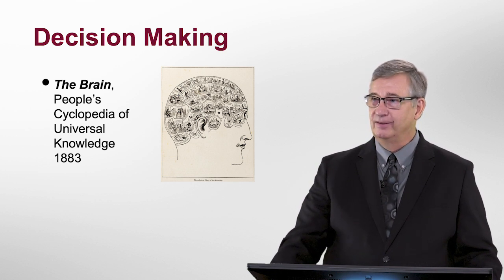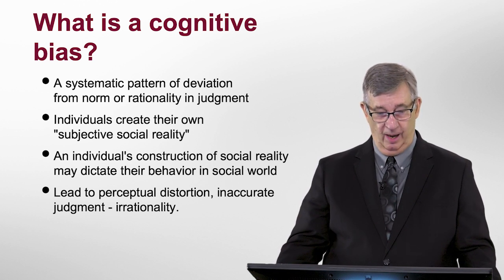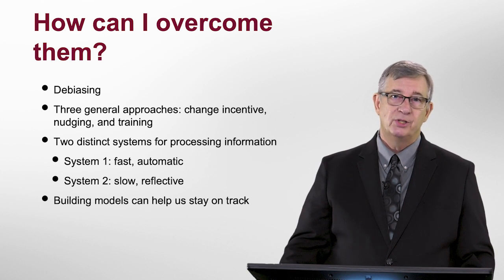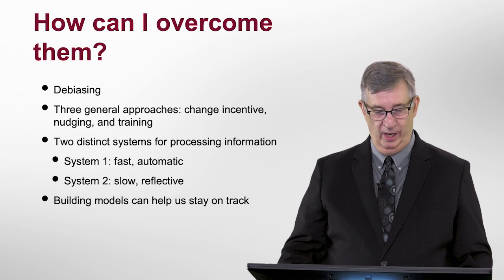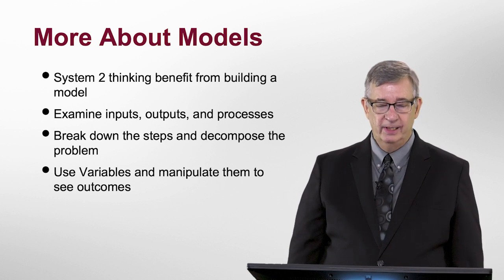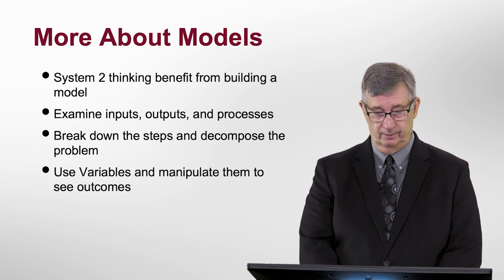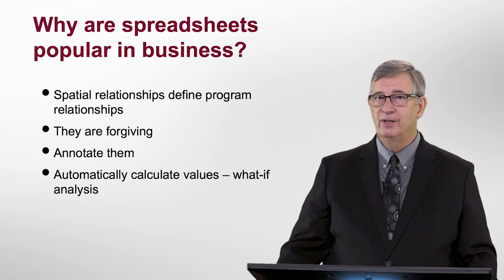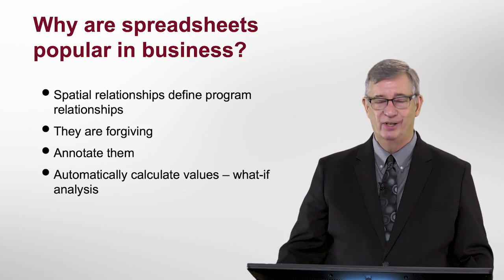CIS105x Week 01 Modeling Goul